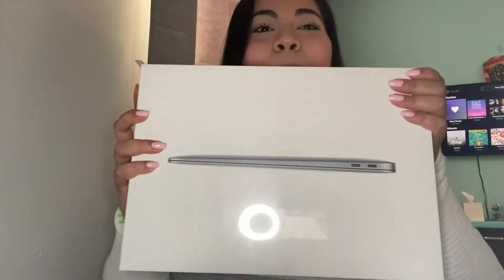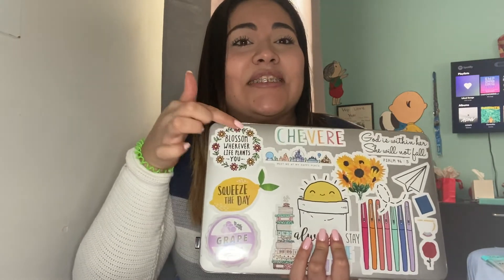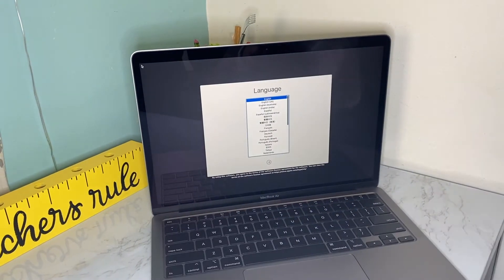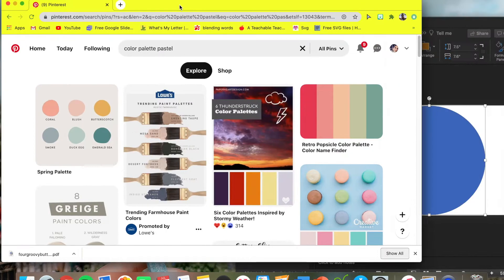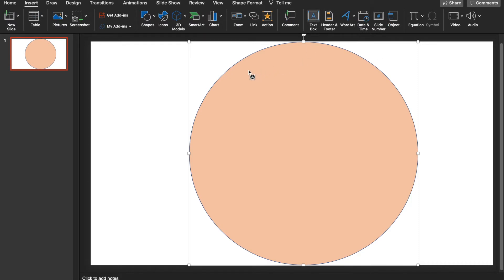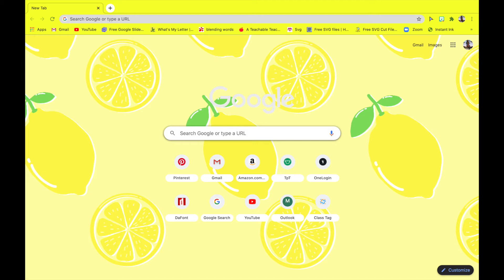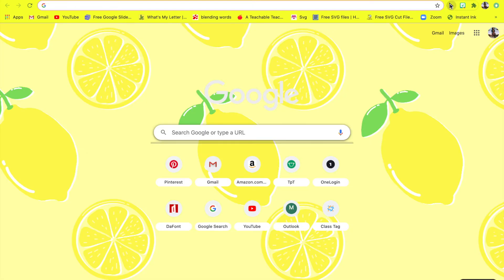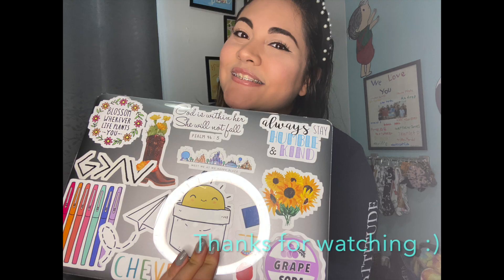Unboxing my new Macbook Air Teacher edition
In today's video I will be unboxing my new Macbook Air!
I will be showing you how I customize my computer.